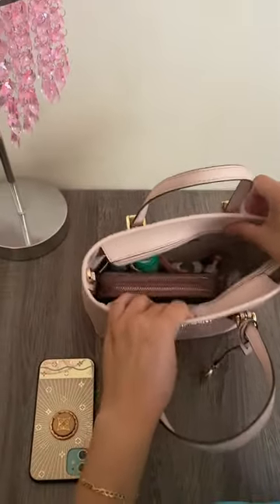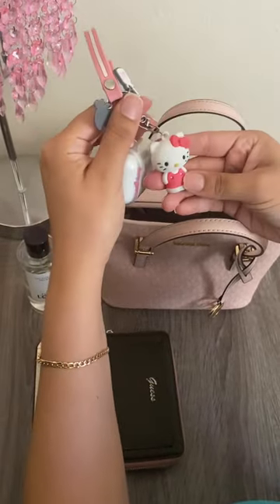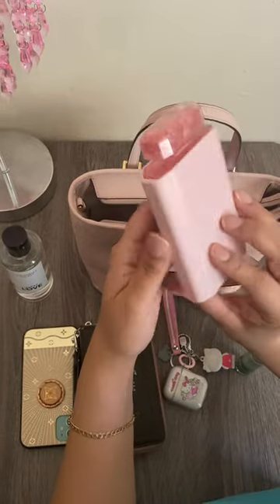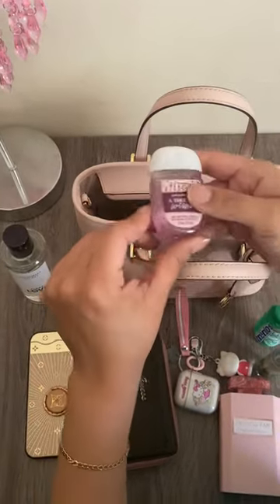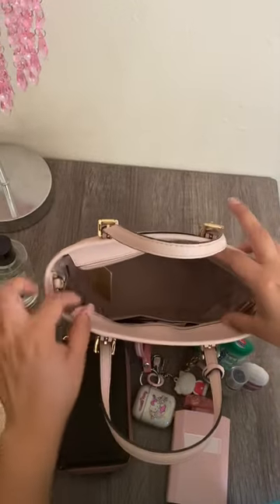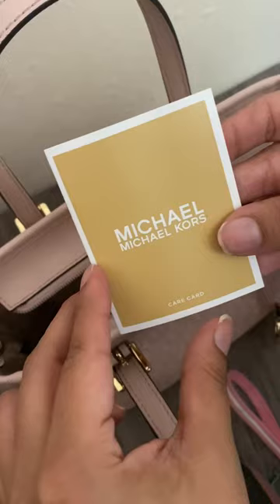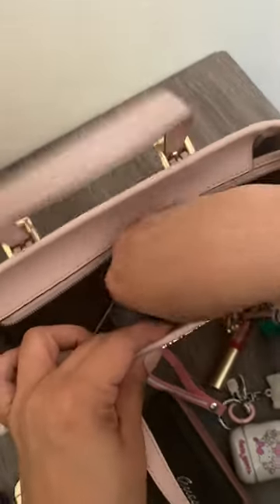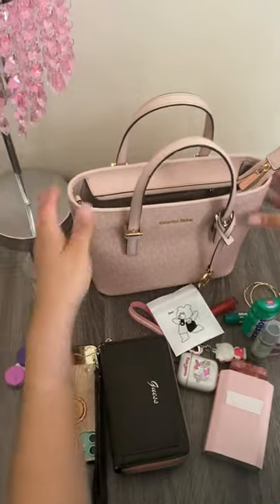What’s in my bag? Michael Kors jet set travel dark powder plush tote review 💗🌸